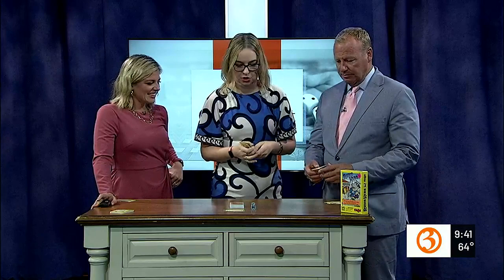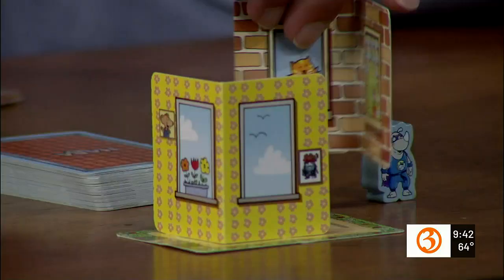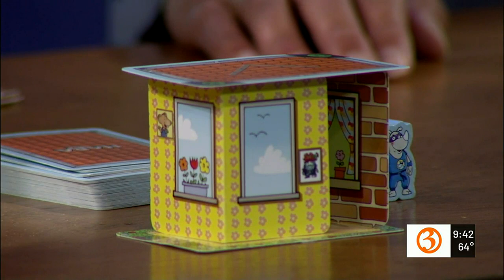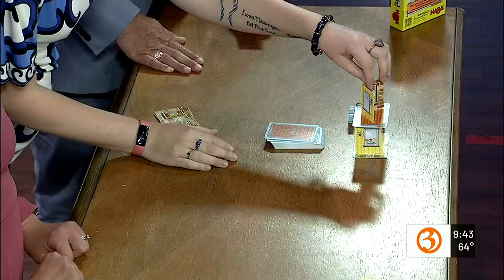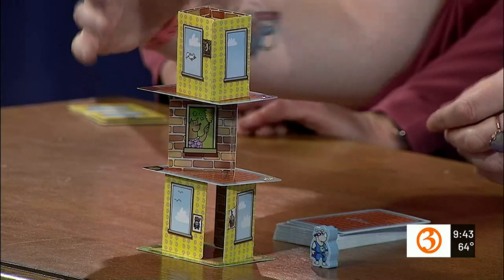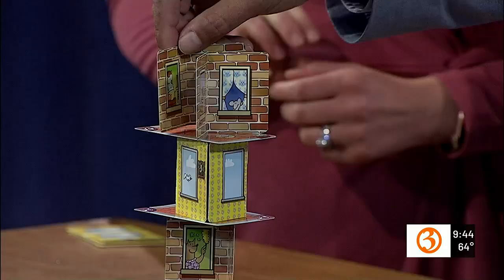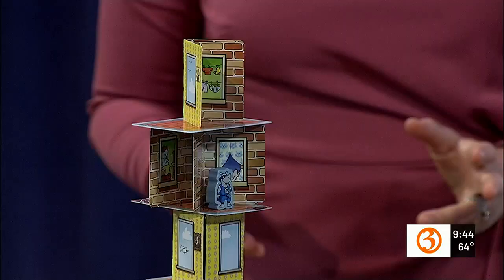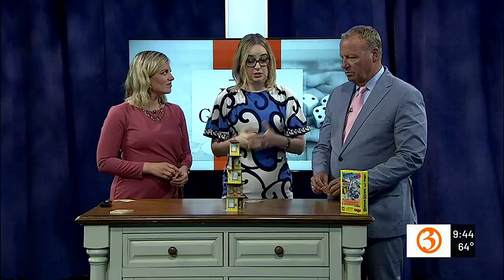FAMILY GAME NIGHT: Who gets to be the hero?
Jenn Bartlett shows how to play a few rounds of Rhino Hero.